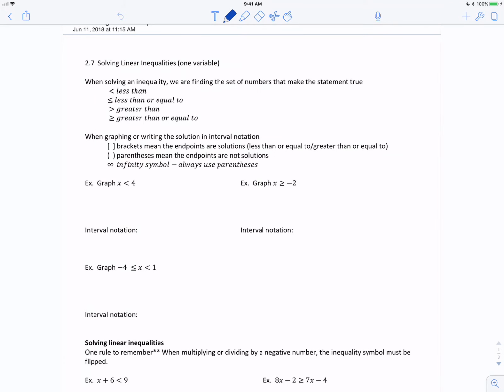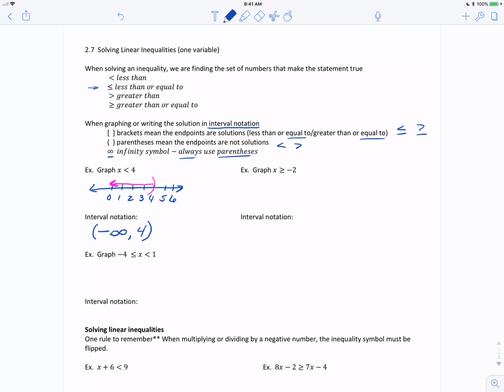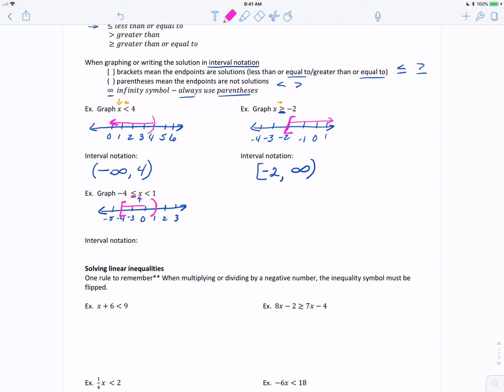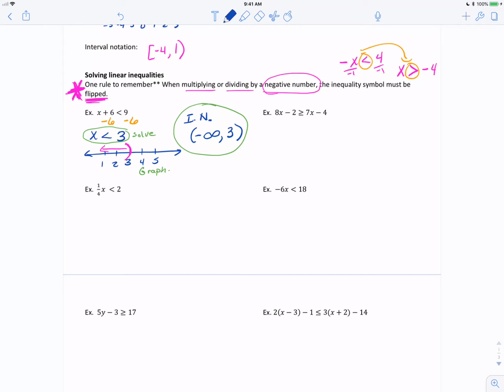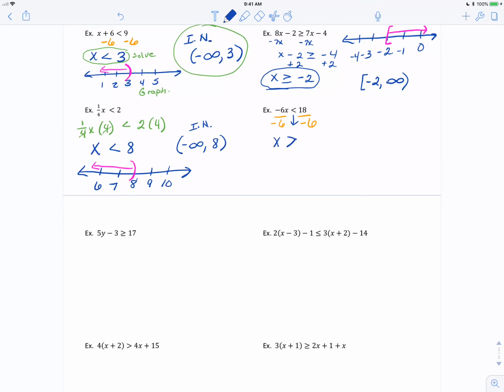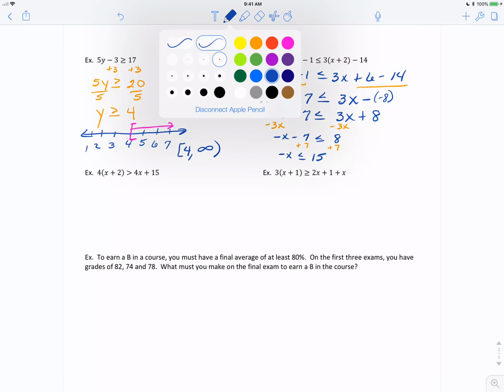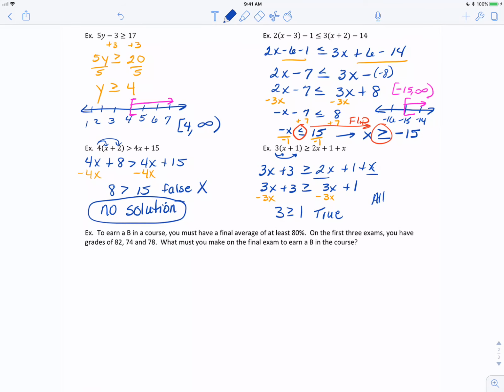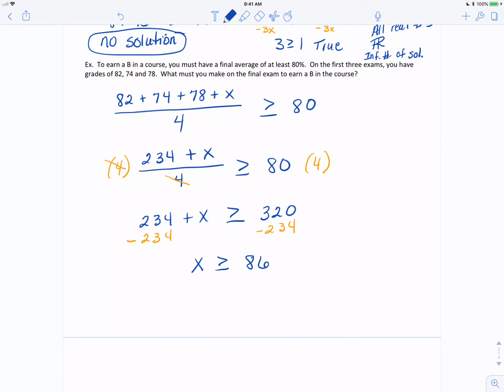2 7 Recording Solving Linear Inequal